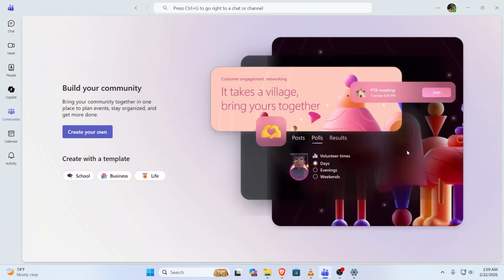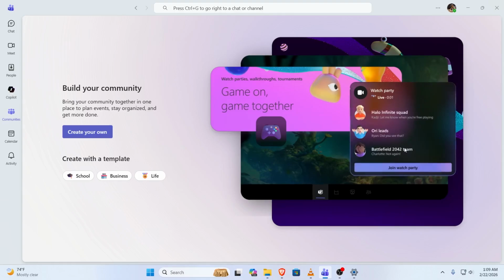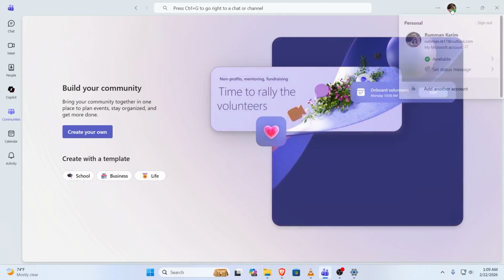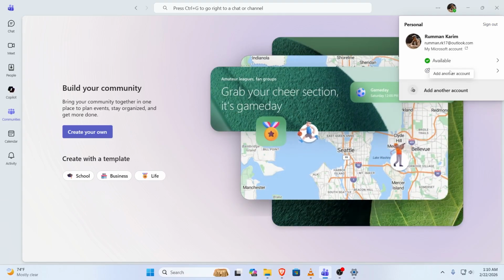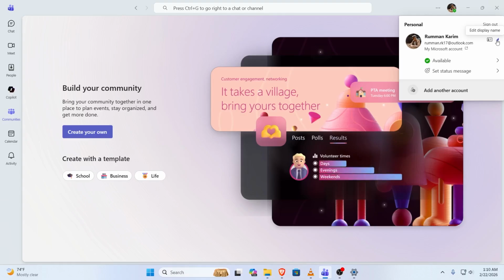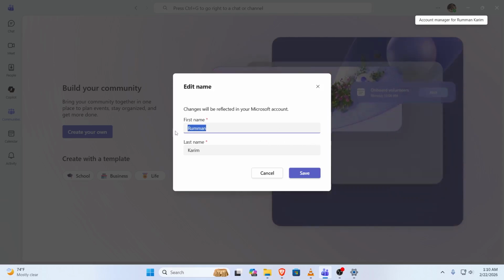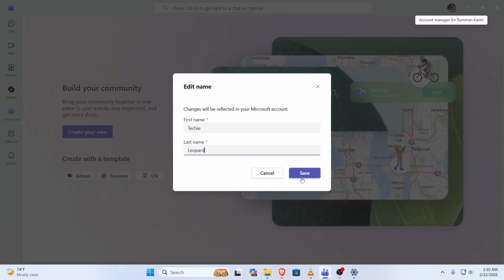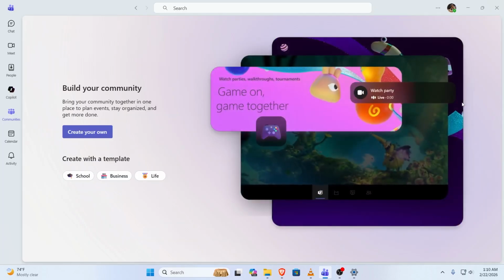How to Change Name on Microsoft Teams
A quick tutorial on, how to change name on Microsoft Teams.